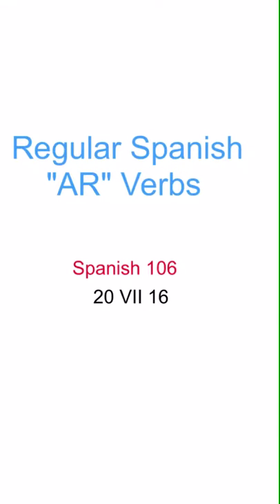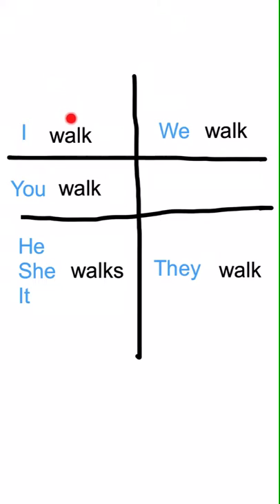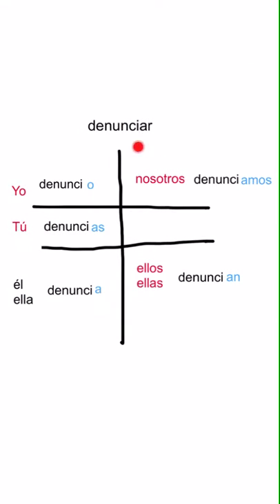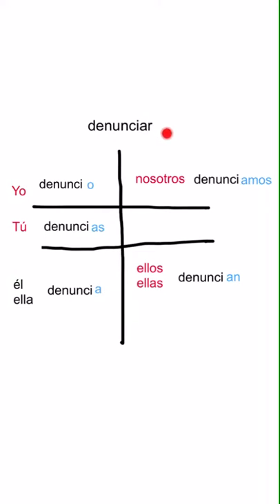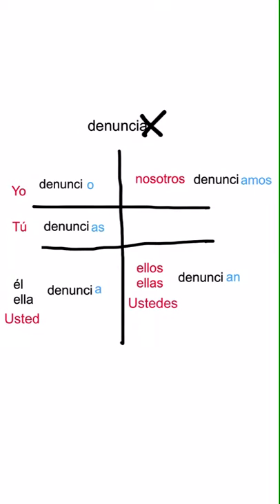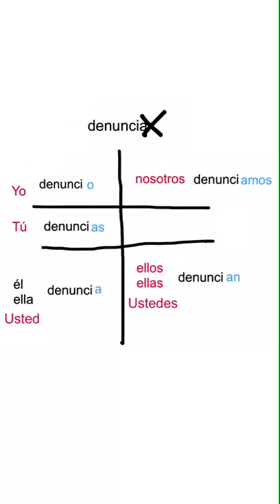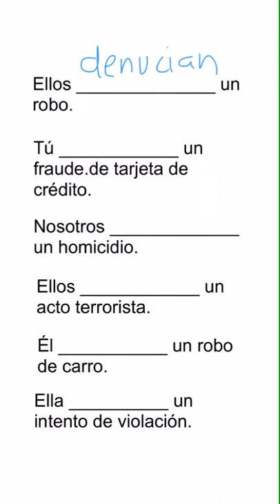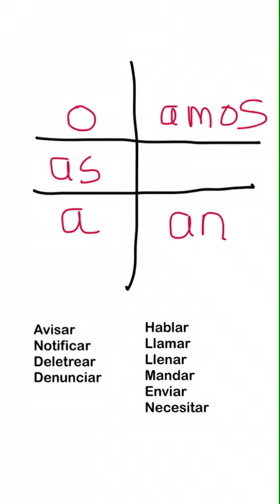Spanish 106 - Regular AR Verbs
This vídeo will teach you how to use regular "AR" Spanish verbs in sentencies.